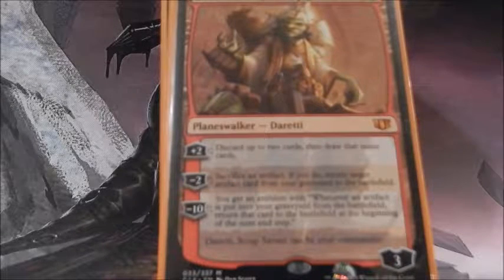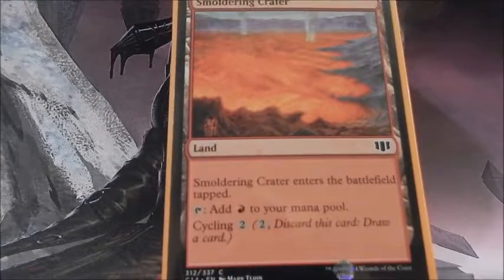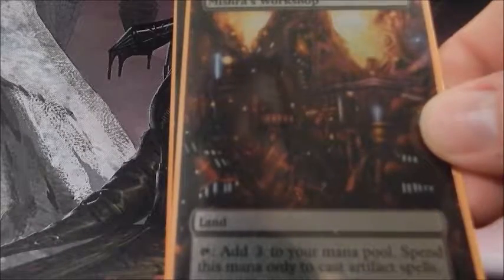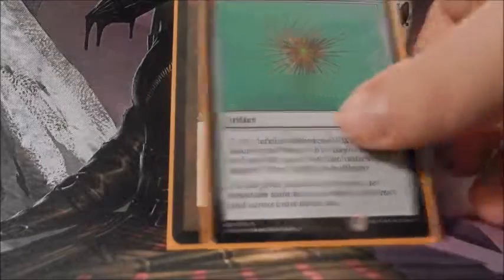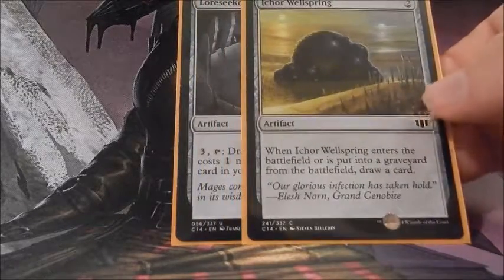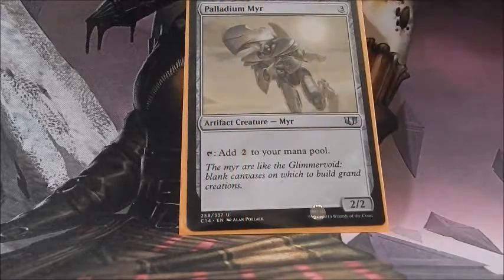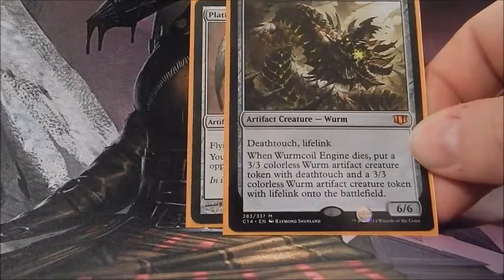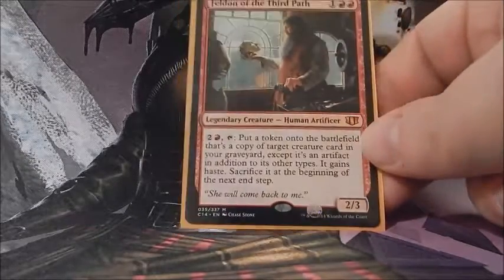Daretti, Scrap Savant EDH Deck Tech (Artifact Meyhem!)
This is my fairly standard Daretti deck, with a few personal improvments of course! Fun mechanics and some great lock down combos make this a fun to play deck.